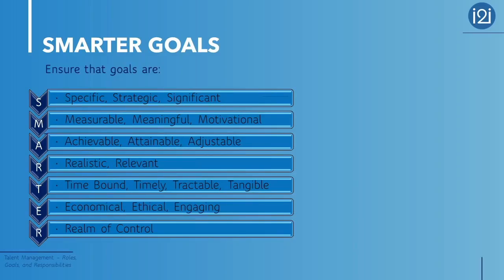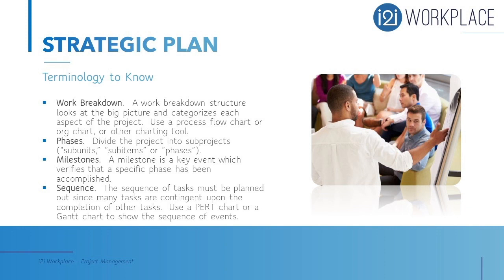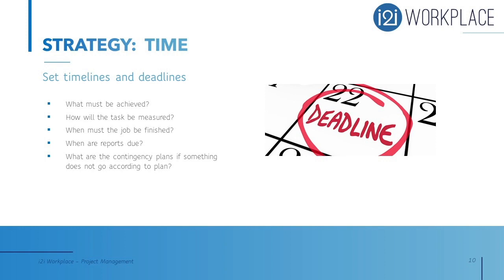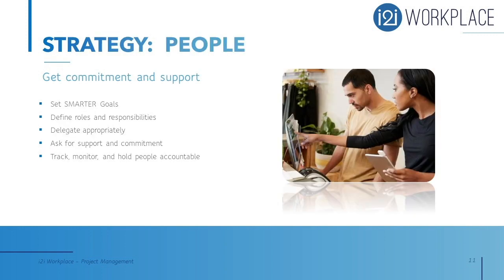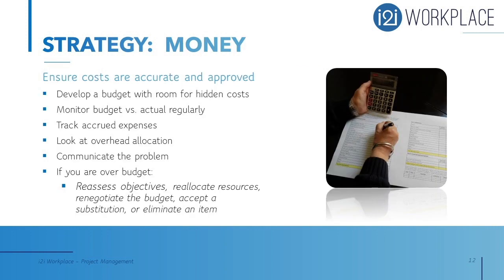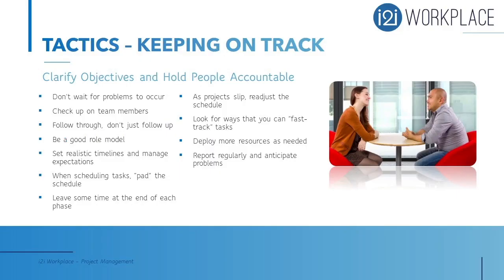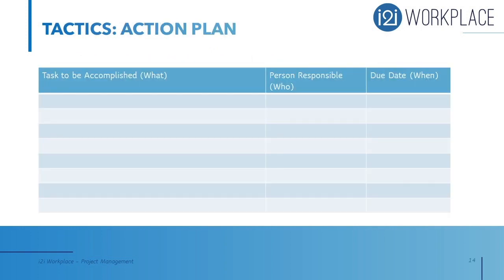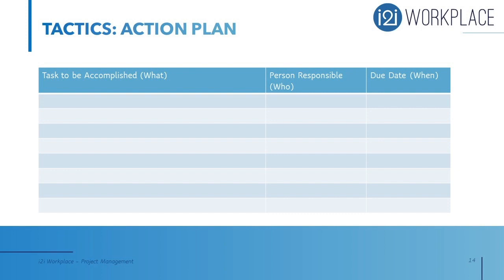EF02 Streamlining Project Management Tools for More Productive Team Projects, Team Facilitation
Streamlining projects requires an attention to detail, using tools that track and monitor progress, and a step-by-step process. This module focuses on tools and tips for better project management.

This is not a free training but is a low-cost way to obtain or deliver training to team leaders, new supervisors and seasoned managers.  Part of a supervisory boot camp, a Corporate University, or Worker Academy. Take a series of 4 modules, then take a certification test online and receive a certificate for $9.99.
Scroll down for a listing of the other topics in the management series.  All 7 courses available for $99 total, including workbook and audio files.  Can repeat the training for one year.

This is the second of four modules in the course:   Streamlining Efficiency/Technical Skills
EF01: Time is of the Essence/Time Management
EF02: Project or Process?  Streamlining Project Management
EF03:  Don’t Waste My Time/Decisive Meeting Management
EF04:  Step-by-Step Quality Improvements

CORPORATE TRAINING
If you are a corporate trainer looking for resources, we offer volume discounts and a multitude of ways to use the training (Workbooks, audio files, Powerpoint decks, online training for computer or smartphone, or webinars).

Everyone can benefit from this series of courses. You’ll learn:
* Skills for communicate, solve problems, manage time
* Commonsense ways to build team cohesion and accountability
* Critical skills like delegation, feedback, resolving conflict

You’ll get increased consistency, fewer conflicts, better work relationships, and better employee engagement and retention!

HOW TO USE THIS VIDEO FOR TEAMS OR DEPARTMENTS:

Access the course content in these ways:
1.  Online, self-paced training so participants can complete the training on their own schedule.  Consider offering incentives for completing the courses.
2. Trainer-led courses.  We can provide PowerPoint decks and participant workbooks with insightful discussion questions to ensure participants apply the concepts from webinars or in-person training.
3. Hybrid — have people complete the online courses.  Assign a course or module each week (or month), then conduct a review in a short in-person or video session.
4. Audio files that employees can download to listen to the content as reminders. Workbooks can be printed for easy access to the information.

MANAGEMENT/SUPERVISORY SKILLS - LIST OF AVAILABLE COURSES

Hiring the Best /Talent Acquisition
TA01: Consistency to Ensure a Better Hiring Process
TA02: Getting Ready for an Insightful Interview
TA03: Interviewing IQ/Conducting the Interview
TA04: Avoiding Legal Issues in Hiring

People Movers/Talent Management
TM01: Setting the Stage for High Performance
TM02: Productivity from Day One/Onboarding New Hires
TM03:  Leading Through Coaching, Training, and Mentoring
TM04: The Gift of Giving Effective Feedback

Optimizing Team Performance/Performance Management
PM01: Do it Now!  Better Ways to Delegate a Task or Assignment
PM02: Leveraging Employee Engagement and Motivation
PM03:  Employee Performance Evaluations Without Fear
PM04: Solving Difficult Employee Issues through Counseling, Corrective Action, and Disciplinary Action

Boosting Communication and Interpersonal Effectiveness/Communication
CO01: Getting Everyone on the Same Page/Communication Ground Rules
CO02:  Tuning in for Better Listening
CO03:  Navigating Employee for Optimal Results/Conflict Resolution
CO04: Boosting Communication by Managing Up and Across

Stellar Customer Service
CS01: Customer Service TRACKS
CS02:  Promoting the CRUX of Customer Service
CS03:  Strengthening the Links in the Customer Service Chain
CS04:  Making Your Customers Ecstatic by Solving Issues and Complaints

Project management tools, tracking, monitoring, tasks and assignments, accountability,
quality, TQM, CQI, Elements of Quality, Quality improvement tools, problem solving tools, brainstorming tools, team development tools, innovation, improvement, streamlining business processes, quality action teams, competence, knowledge, customer relations, client relations, sales skills for building effective relationships with internal and external customers and clients.